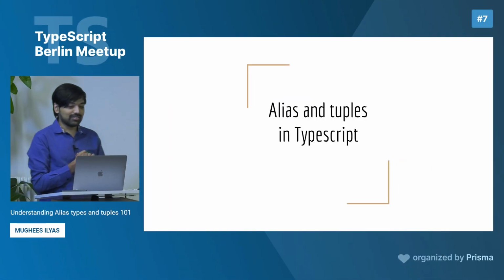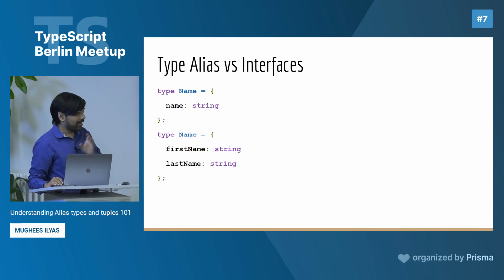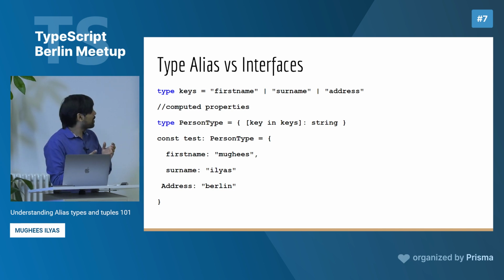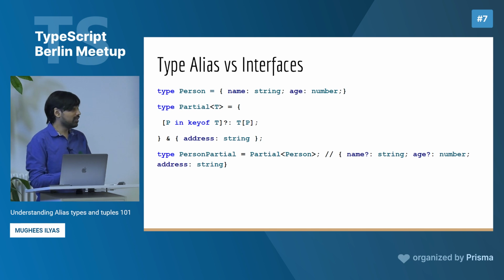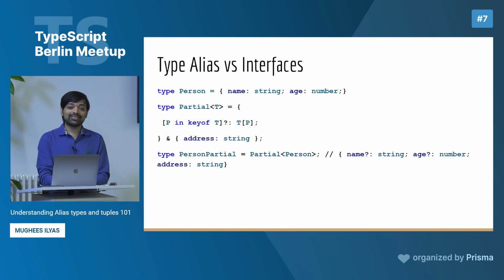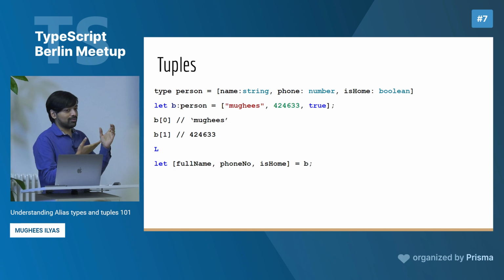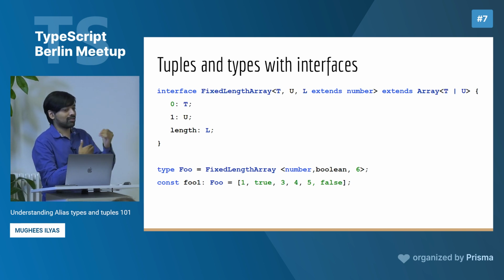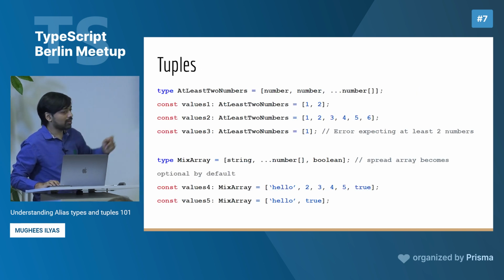TypeScript Berlin Meetup #7 - Mughees Ilyas - Understanding Alias types and tuples 101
◭ In this talk we will go over the Alias types and how are they different from interfaces, what are tuples and what we can do with them. We will also cover how alias in tuples can be used.